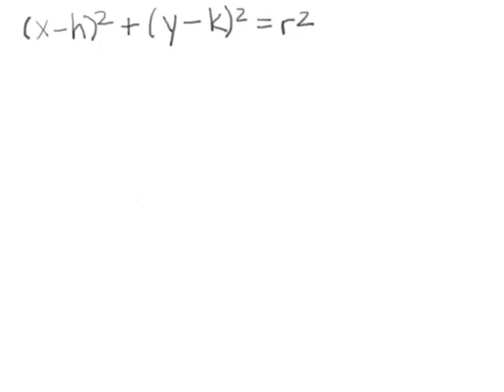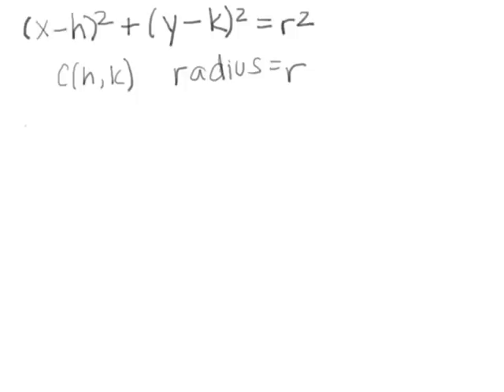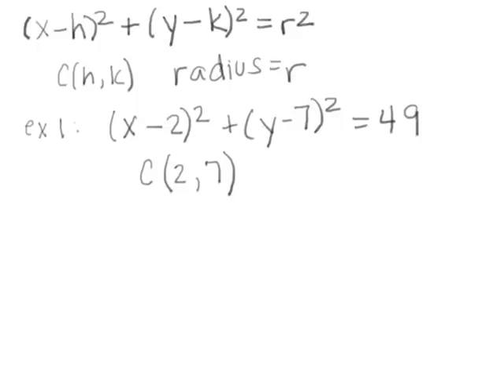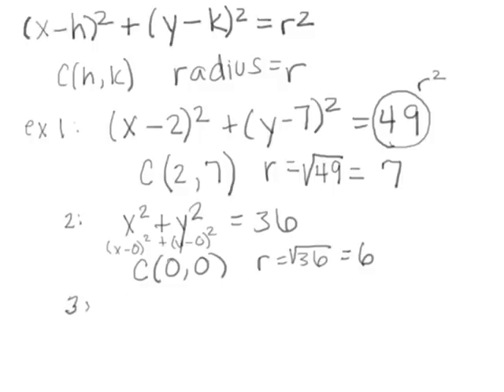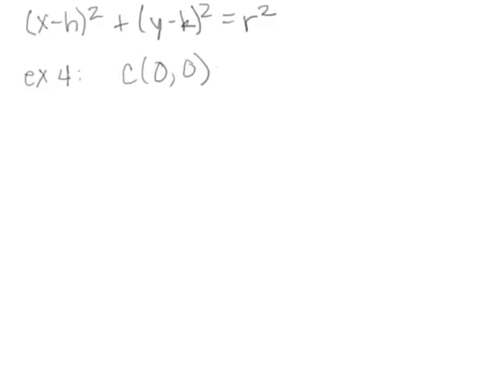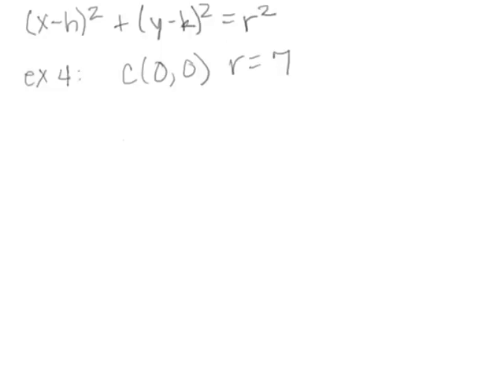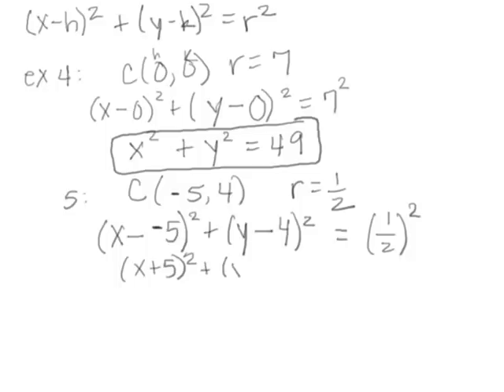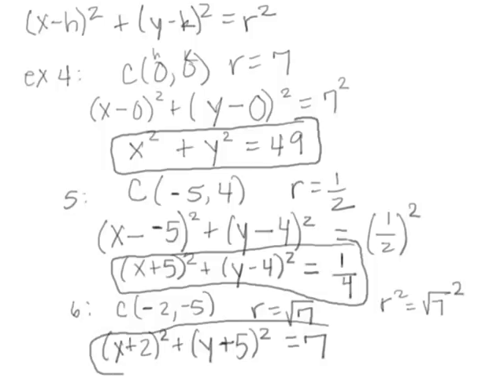Circles on the Coordinate Plane-2.avi